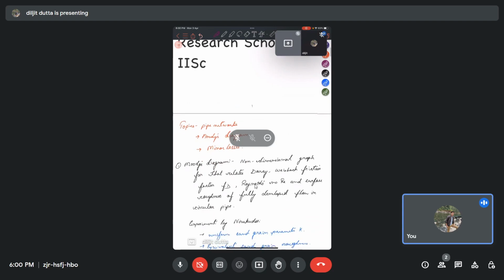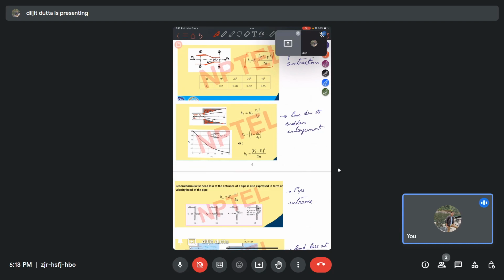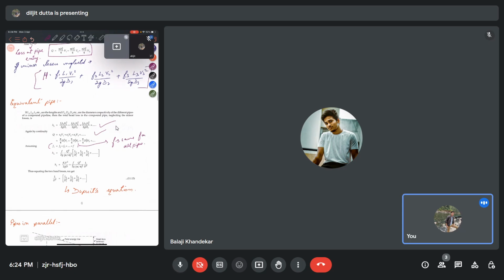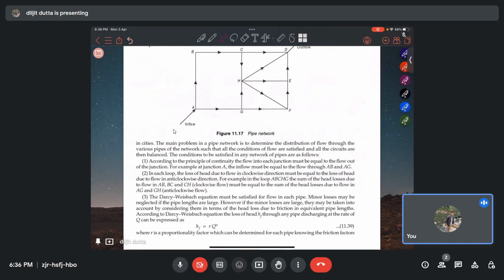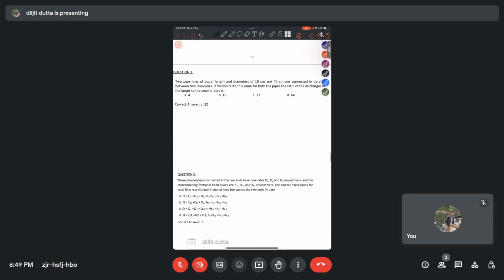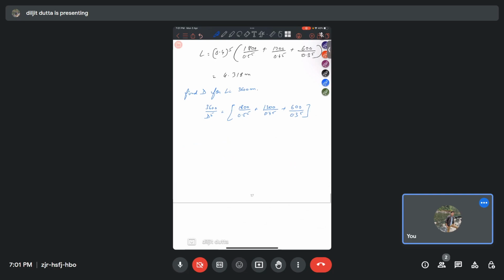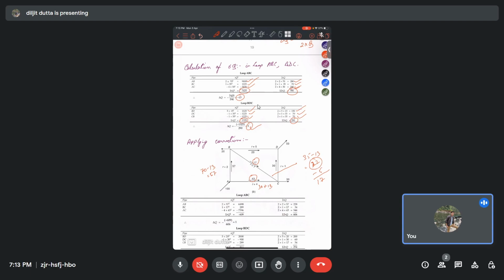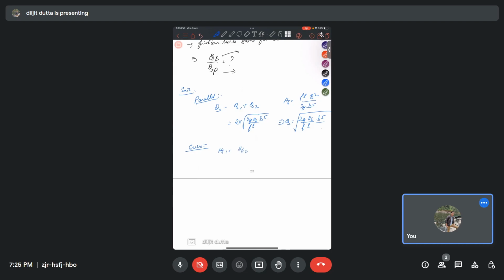WEEK 9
This lecture covers problems on pipe networks and pipe connections.